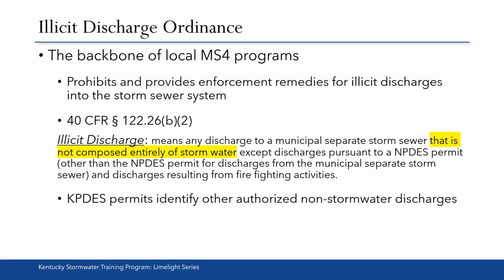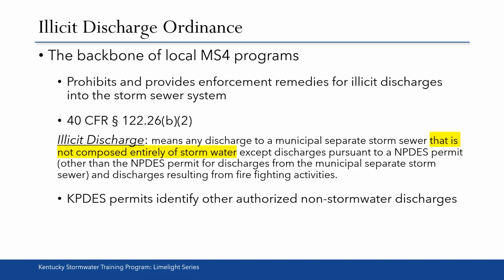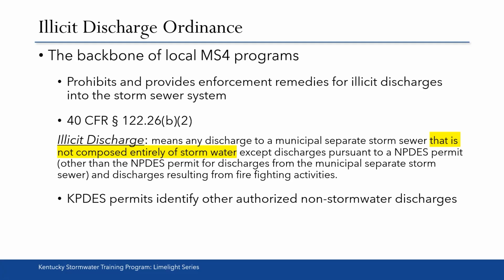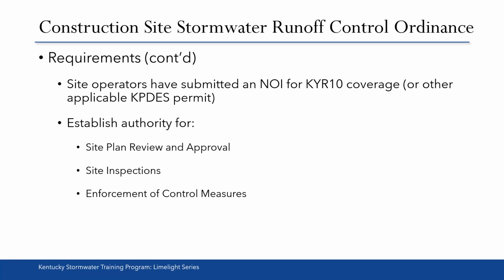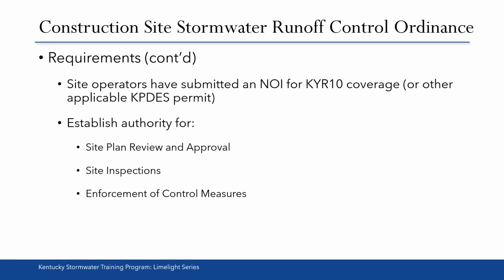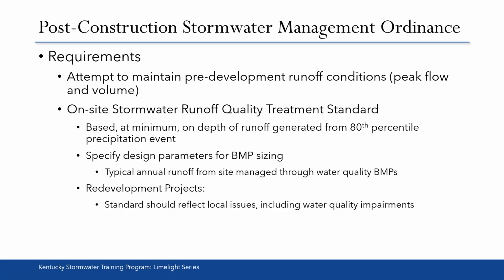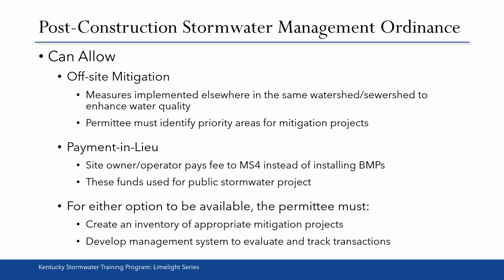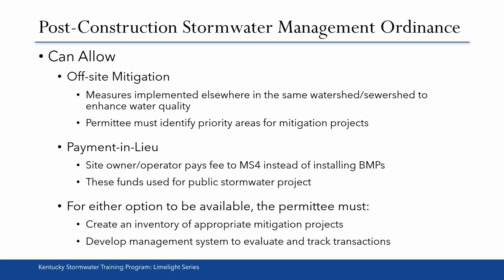Minimal Elements For Compliance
Lucas Hanks, the MS4 Coordinator for the Kentucky Division of Water, discusses the minimal elements for compliance for MS4 programs in the State of Kentucky.